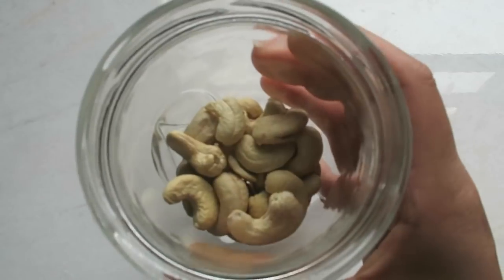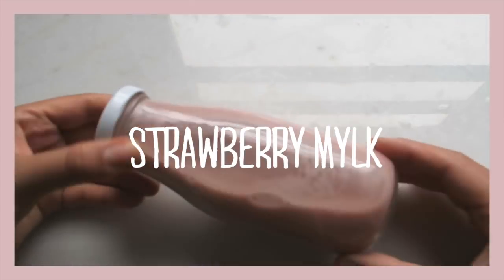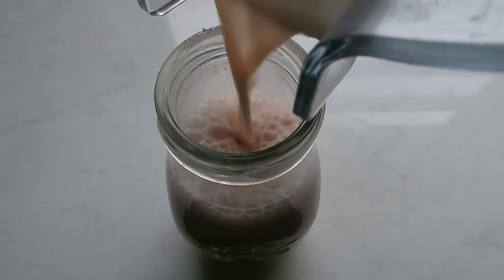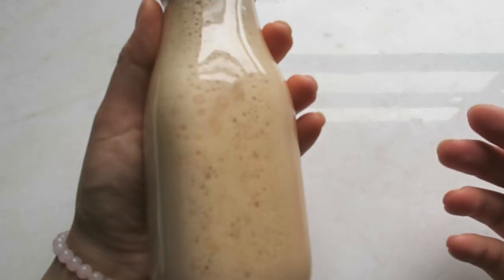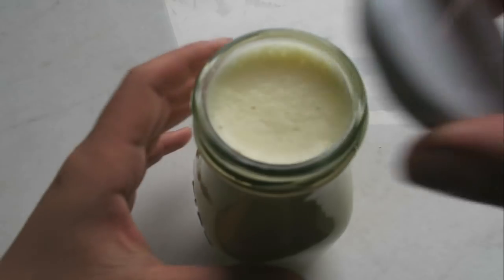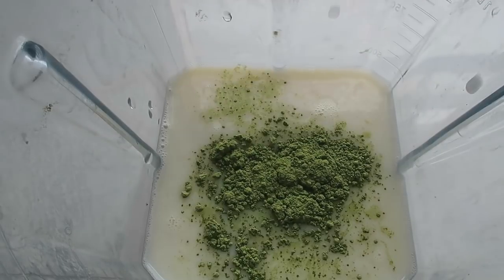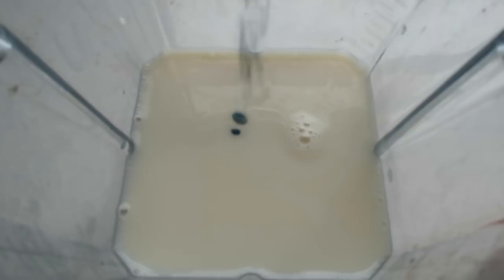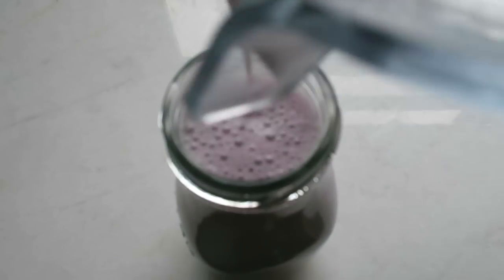Rainbow Milk 🌈🍼 | vegan + naturally coloured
ALWAYS NATURAL 🌿
Sorry I shot this on such a rainy day that it's kind of dark buuuut without rain there is no rainbow right?  ¯\_(ツ)_/¯

PINK: freeze dried strawberries + date + vanilla + beet powder (optional)
ORANGE: carrots + cinnamon + date
YELLOW: turmeric + black pepper
GREEN: matcha + spirulina
BLUE: blue spirulina + date
PURPLE: blue mylk + purple sweet potato powder